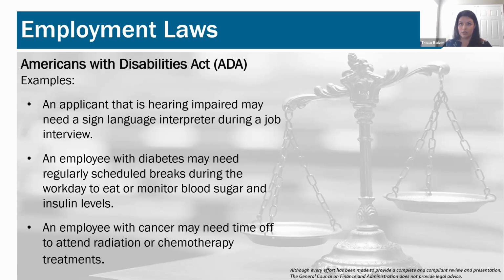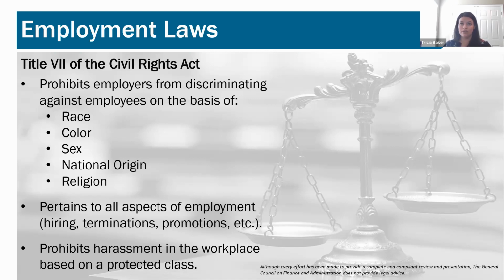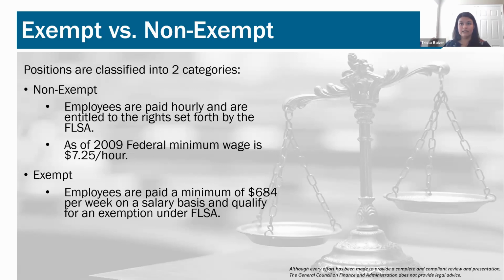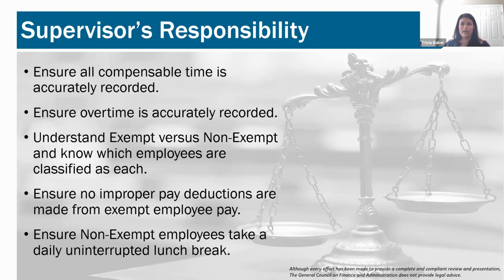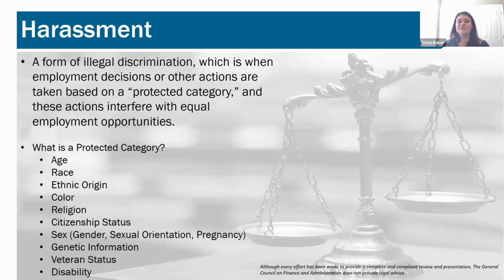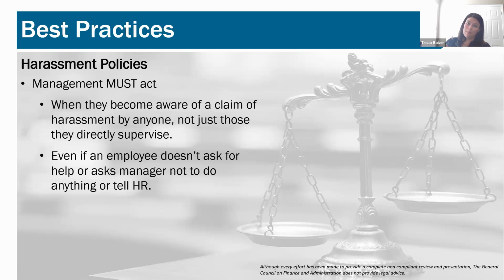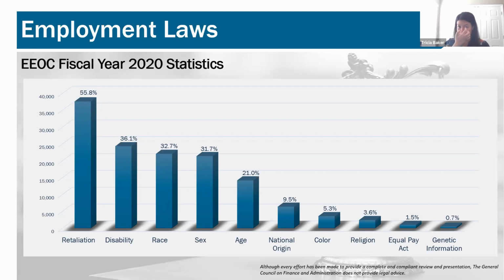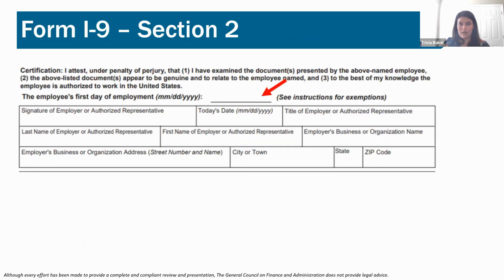8 26 2021 - Employment Law Webinar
Is your ministry interested in professional services that are provided exclusively to United Methodist ministries? We can help: